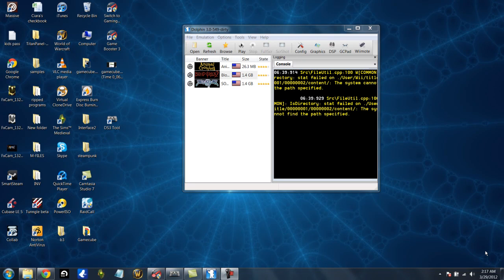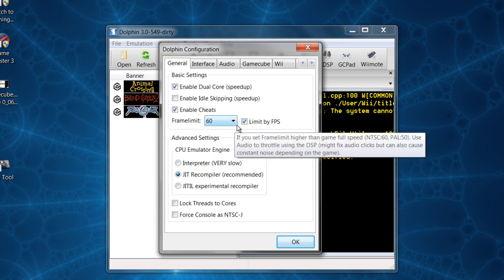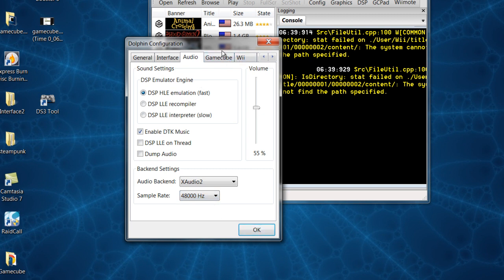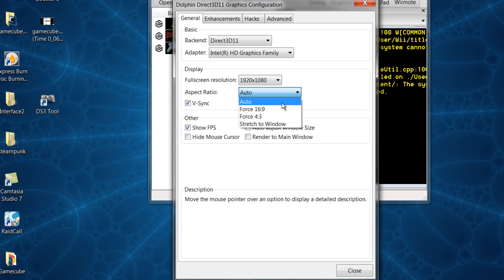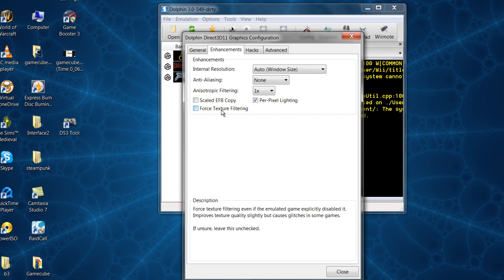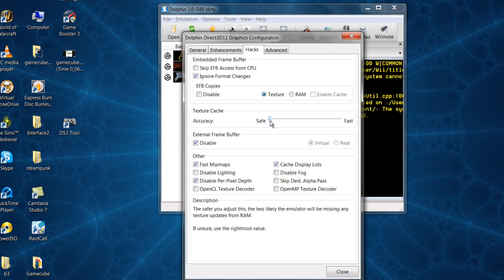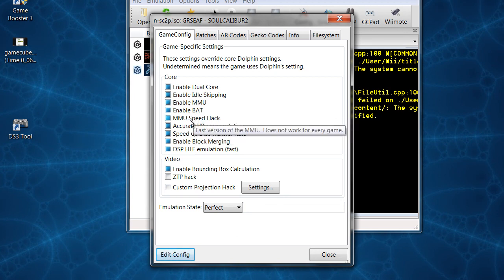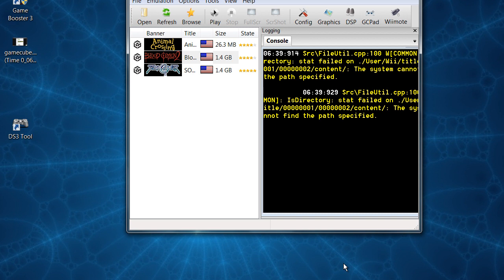How to run Dolphin at full speed 100%!!!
To clarify what is going on in this video. I accidently edited two video's together. It's not really 50 mins.

This Is follow up on My game booster video.

"ISO" "PCSX2" "how to run an emulator" "Xmugen" "dolphin emulator" "playstation 2" "gamecube" "video games" "how to hack gamecube" "homebrew" "jailbreak" "Nintendo Wii" "gaming tip's" "how to use Dolphin 3.0" "emulator bios" 'emulator plugins" "how to run 100%" "60 fps"